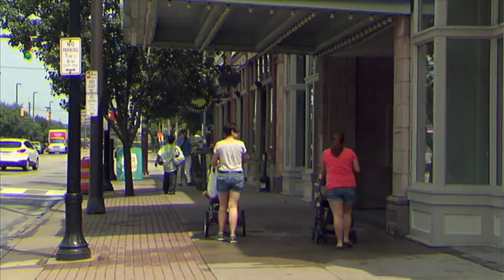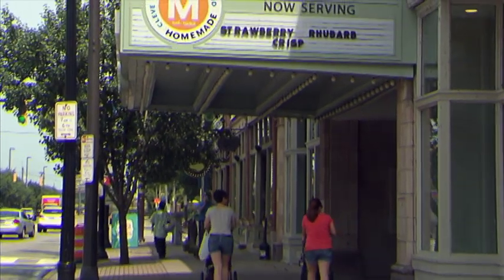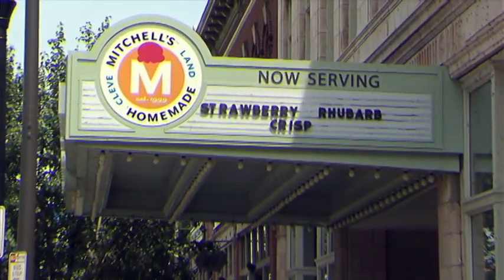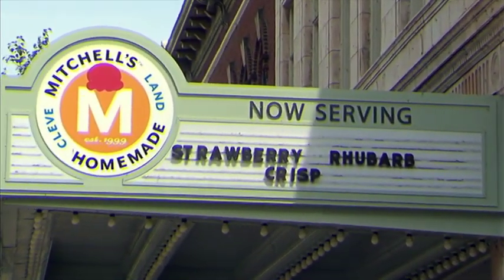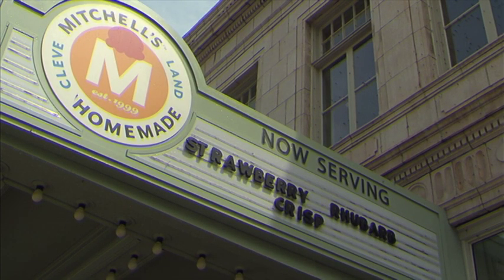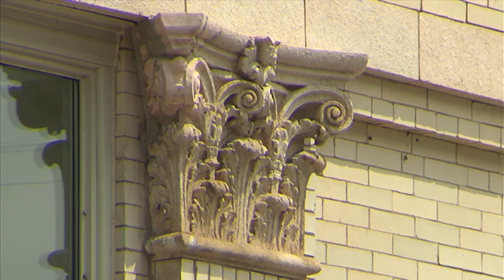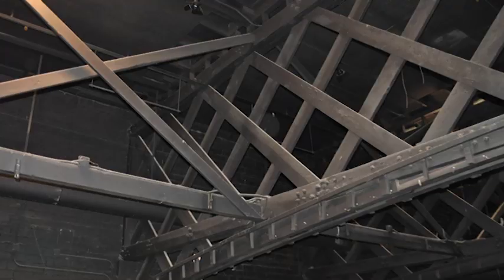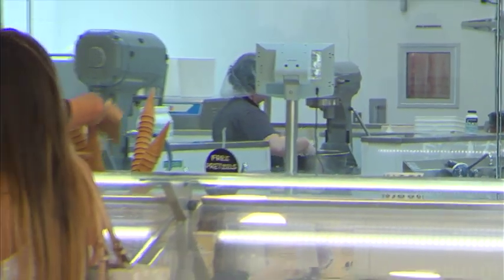Mitchell's Ice Cream Success Story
The Ohio Historic Preservation Tax Credit Program helps revitalize communities around Ohio by transforming vacant and underutilized historic buildings for new purposes. The former Rialto Theater in Cleveland’s Ohio City neighborhood is a successful example of this impact as a vacant theater was converted to the corporate headquarters, production facility and ice cream shop for Mitchell’s Homemade Ice Cream. More information about the Ohio Historic Preservation Tax Credit program, a partnership between the Ohio Development Services Agency and Ohio History Connection, is available on the program webpage